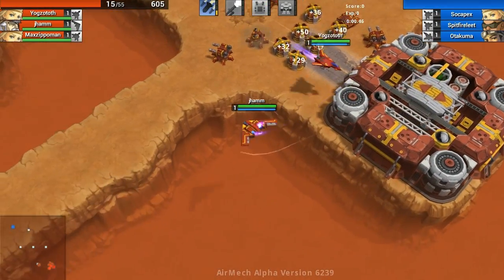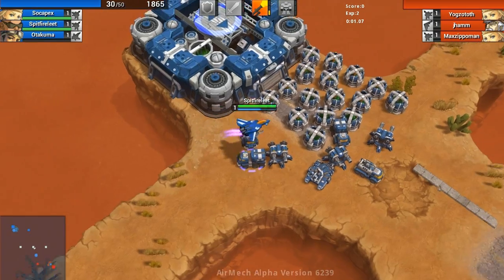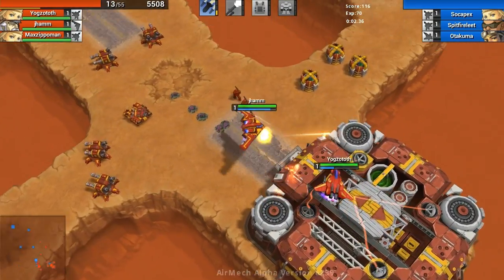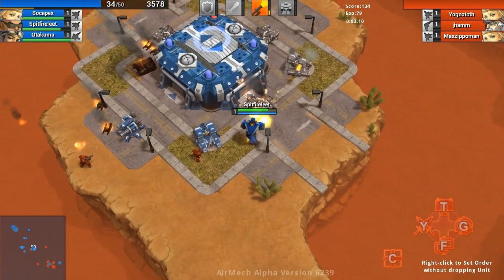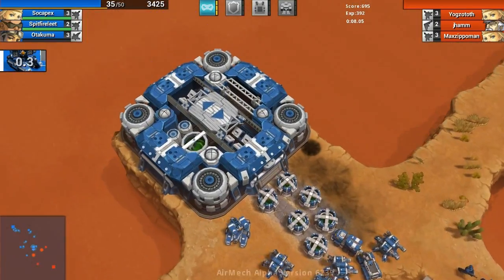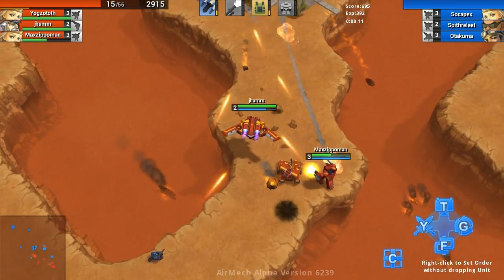AirMech - PVP with Carbon Commentary #2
Another video with James Green talking about the game and whatever else enters his thoughts! We know he's not that interesting to listen to, but it's hopefully better than silence, right? If you have questions that you'd like James to answer leave them in the comments below.

This is a 3v3 match on Duel. Socapex, Spitfireleet and Otakuma vs Yogzototh, jhamm and Maxzippoman.

Playing the Chrome version? Feedback and bug reports are needed in the forums

Follow us for the latest info on AirMech!